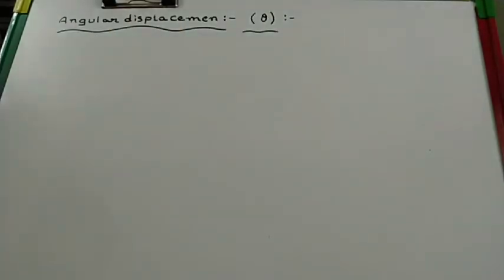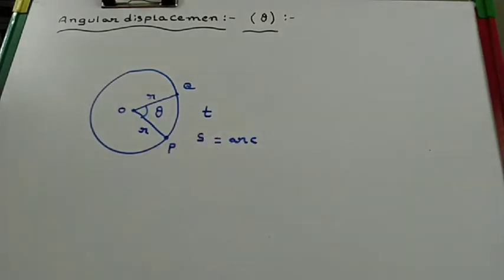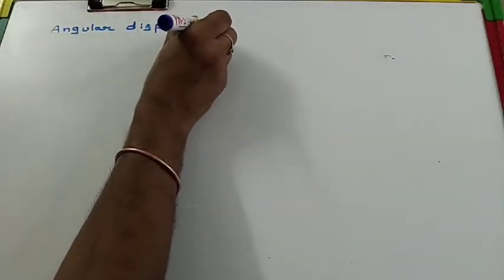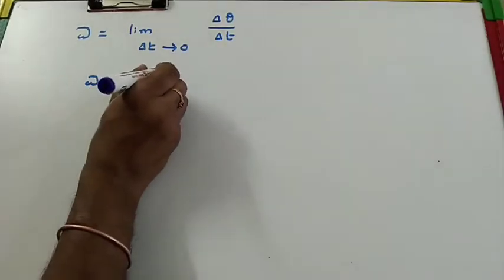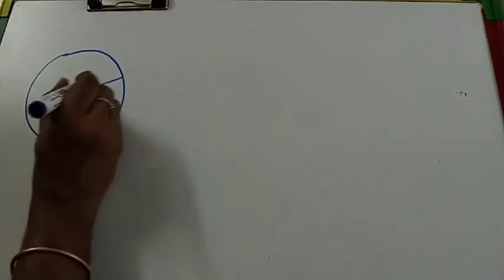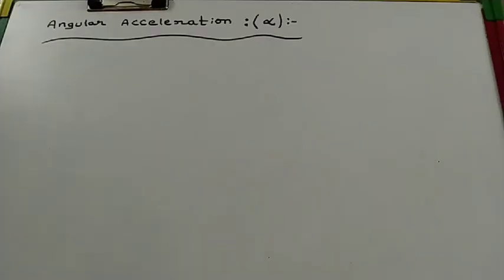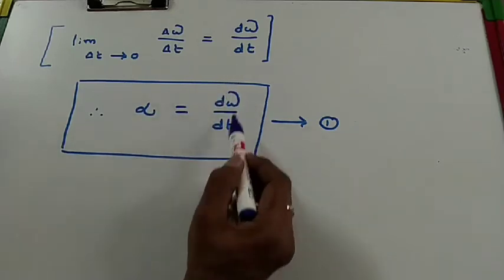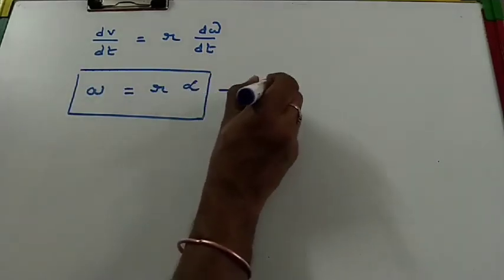(PART-103) MOTION IN A PLANE. RELATION BETWEEN LINEAR ACCELERATIN AND ANGULAR ACCELERATION.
ANGULAR  DISPLACEMENT, ANGULARVELOCITY, ANGULARACCELERATION, RELATION  BETWEEN  LINEAR   ACCELERATIN   AND ANGULAR  ACCELERATION.